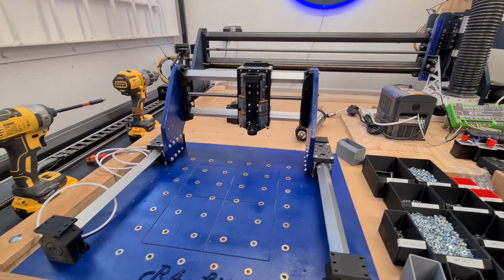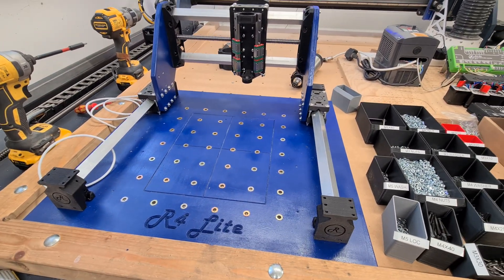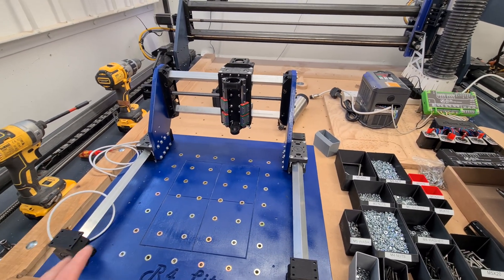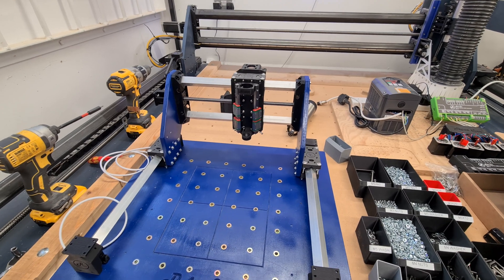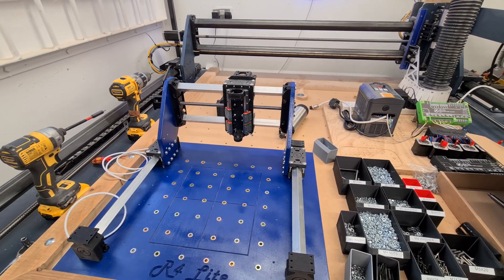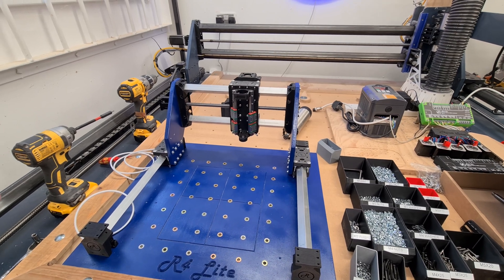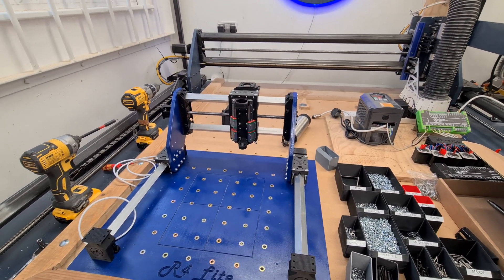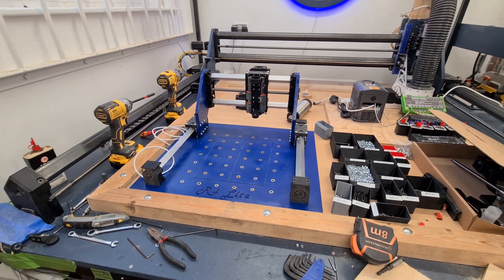Root 4 LITE PT4 - The final stage of assembly for the DIY 3D printed CNC machine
Root 4 LITE - High performance 3D printed CNC machine

Part 4 of the detailed build videos